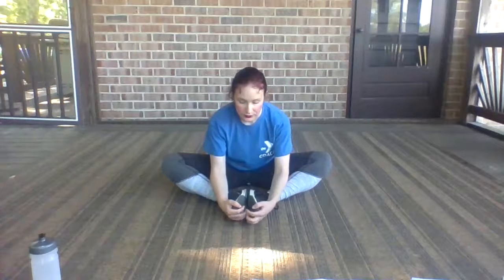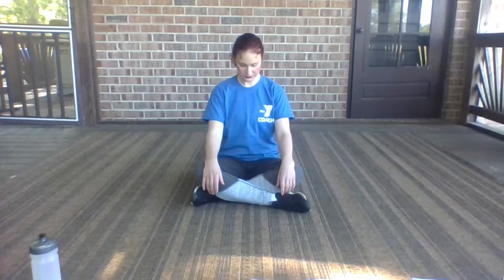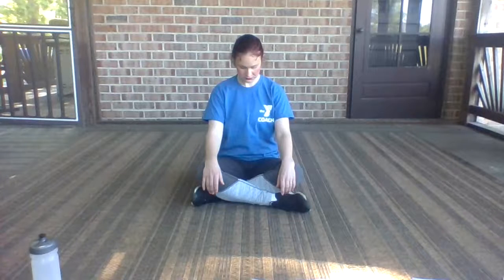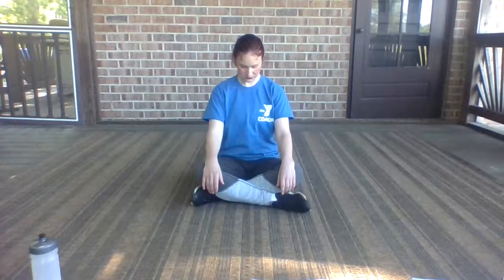Adapted Yoga May 19